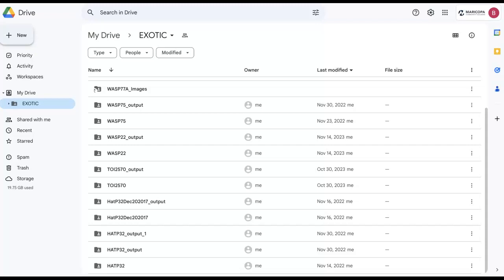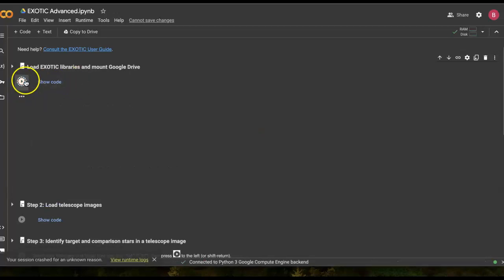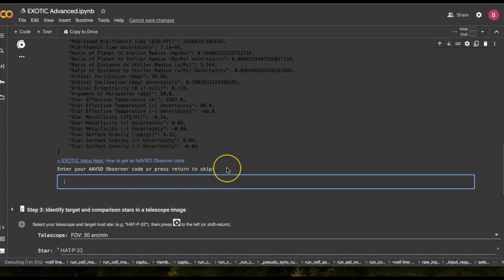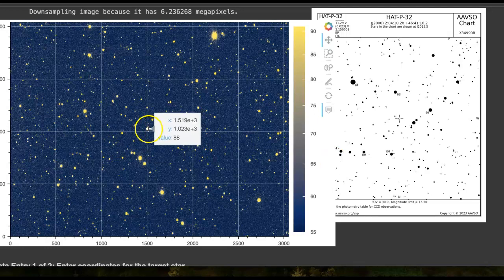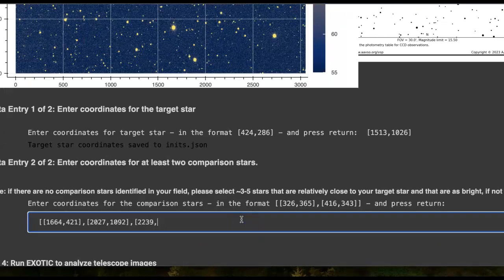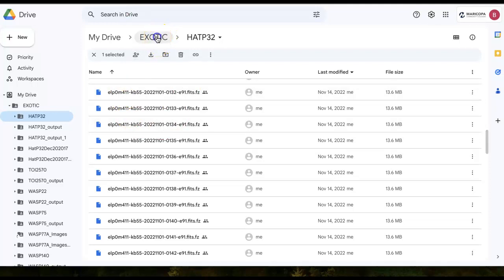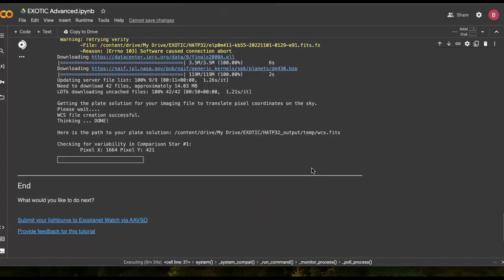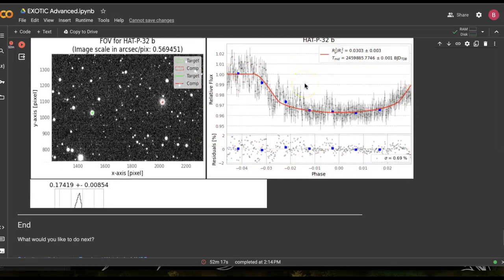AST 111 Honors Proect Step 3